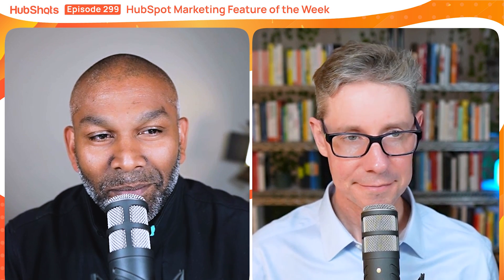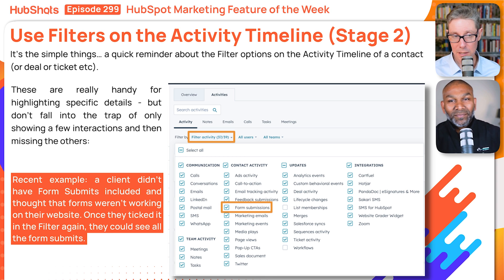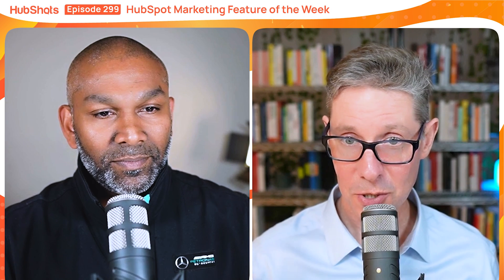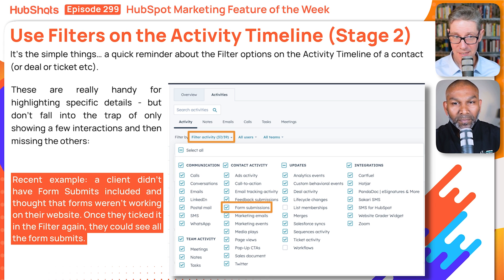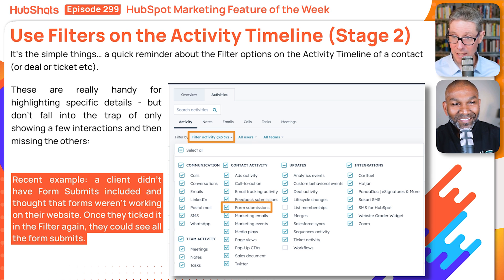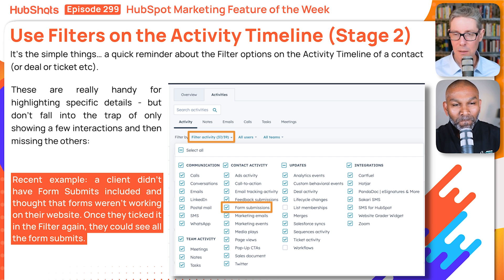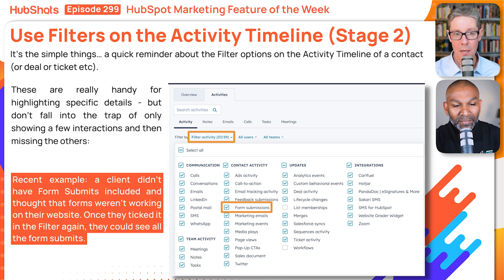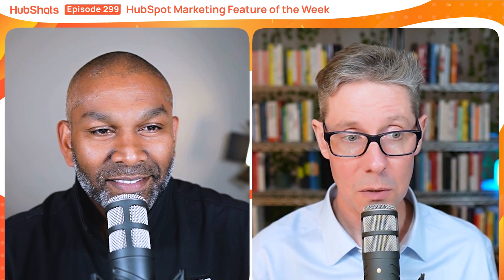Boost Your Productivity with HubSpot's Activity Timeline Filters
Ian and Craig provide a helpful reminder about the importance of utilizing the Filter options to highlight specific details within contacts, deals, tickets, and more. Find out how ticking the Form Submits filter allowed them to uncover the missing interactions.

Don't overlook the simple yet effective features that can enhance your tracking and analysis on HubSpot's Activity Timeline.